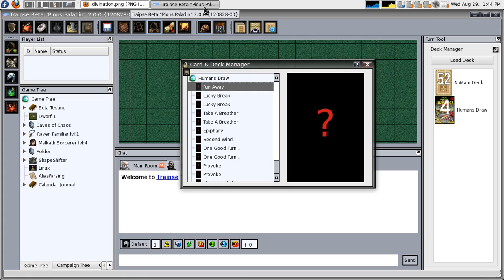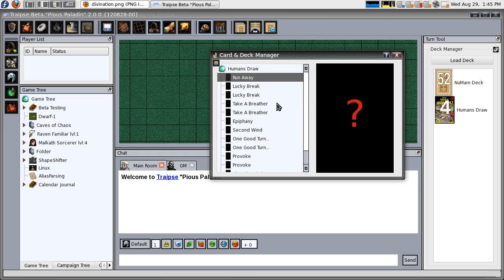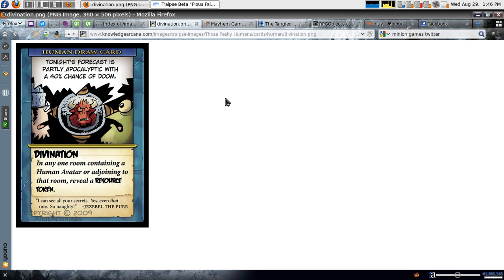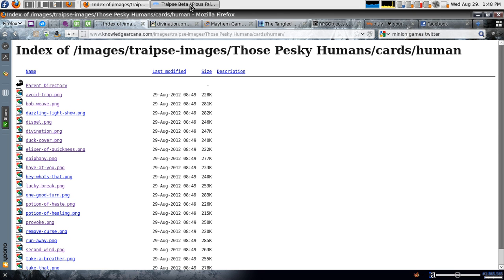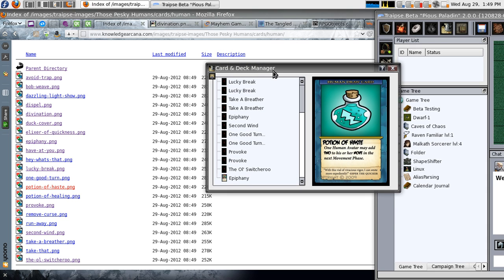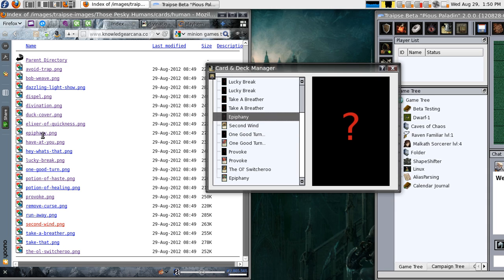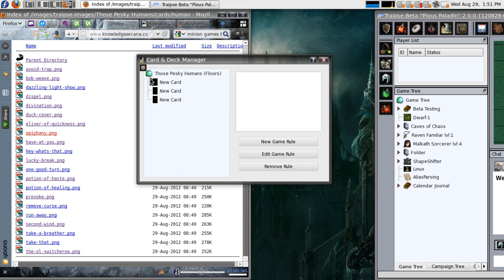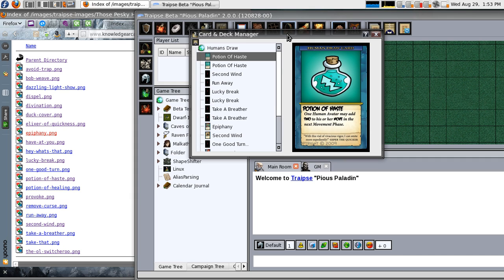Making Cards & Decks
I am just giving a small run down of how to use the Card & Deck Manager, (sorry it's broken in release until next update), to make cards and decks.

I am making some cards for the Humans Draw deck for Those Pesky Humans. Minion Games was gracious enough to give us permission to use their board game!

All of the materials needed to play the game will be available FREE!! Except for the rules. If you want the rules, please buy the game. I paid around $10 for it, I don't remember.